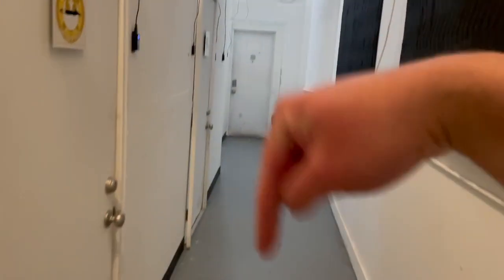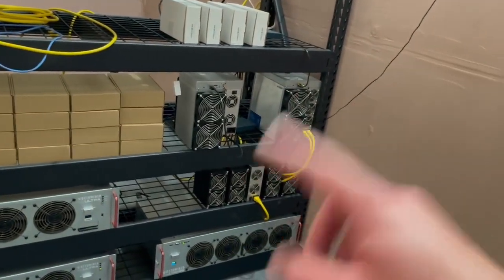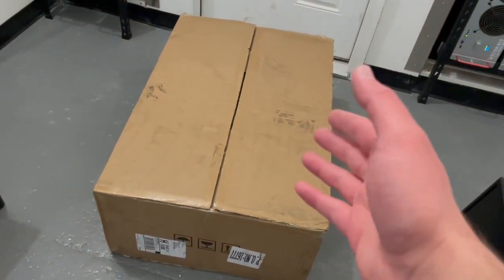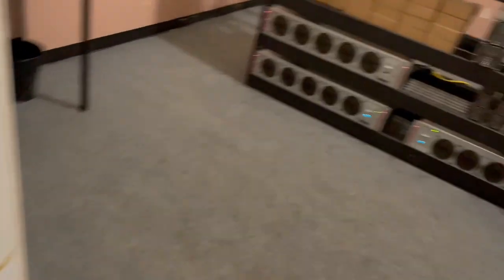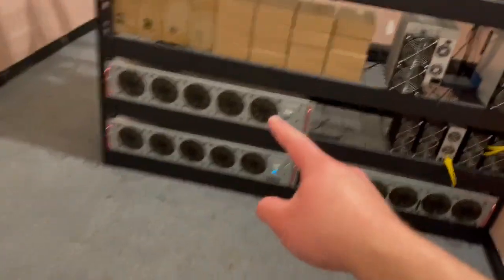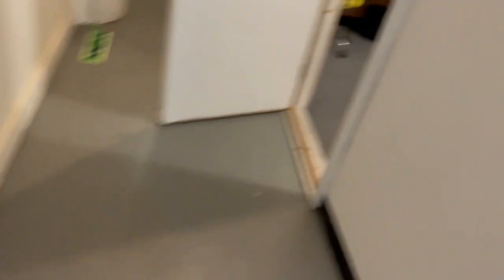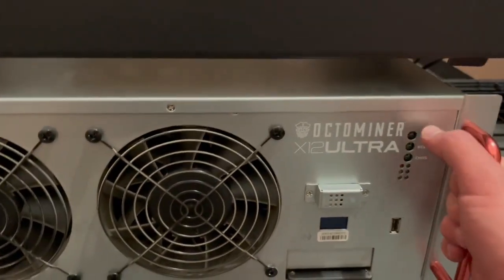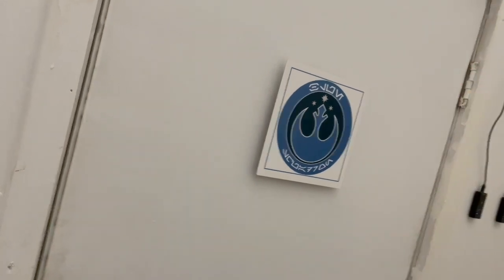Back on the Farm! It's Been Awhile...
So good to be back at the main farm! and with my new noise cancelling mic! Surprised how good this cheap little thing is considering how loud the farm is.

I got tons of stuff to do, and we are quickly running out of time before the next bull cycle. Gotta get those A2000s ready to go in the Octoserver for FLUX PoUW.

Also, have my last batch of equipment purchases coming in later this month. Almost ready for the bull run!

00:00 Back to the Farm!
01:10 What am I up too?
02:05 Octoserver is at the Farm!
04:55 @octominer X12 Ultra RX 6600 Setup
06:27 RTX A2000s Need Some Love
07:41 Finishing up the Octominer X12 Setup
09:21 We are good to go!